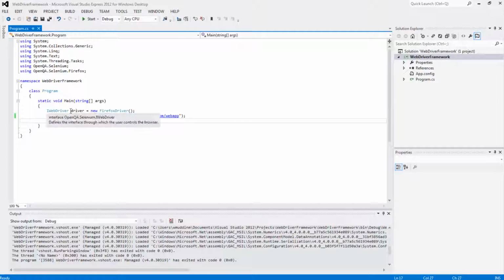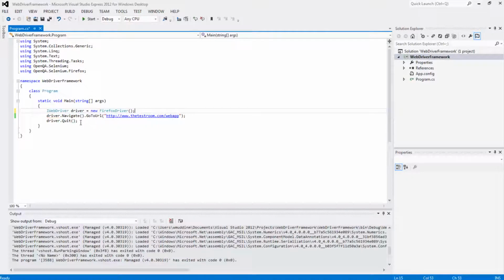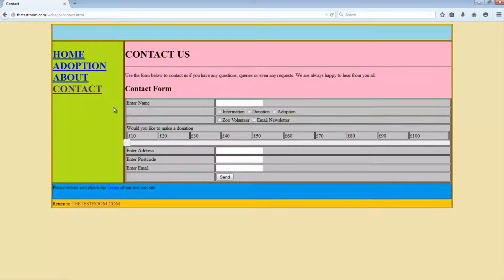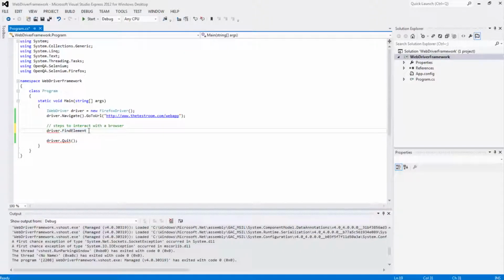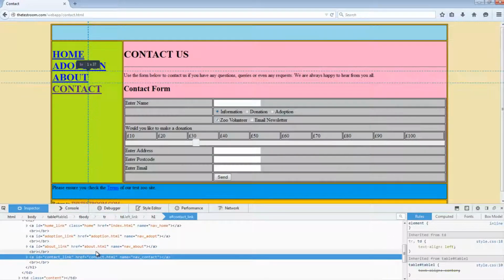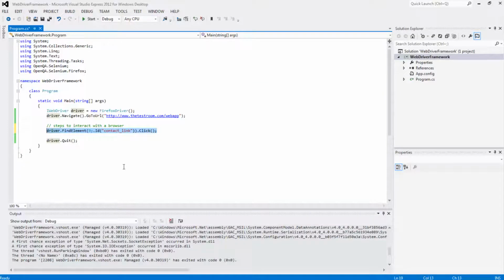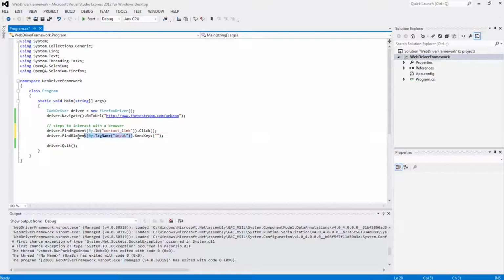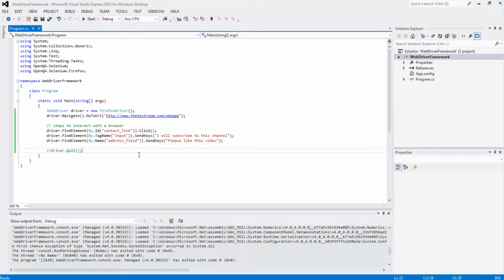C# WebDriver Tutorial 02 (Basic WebDriver) | QAShahin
C# WebDriver video tutorial on the basics of using WebDriver. Video covers URL Navigation, Finding Elements and Closing Browser.

Resources:
Introductory music: